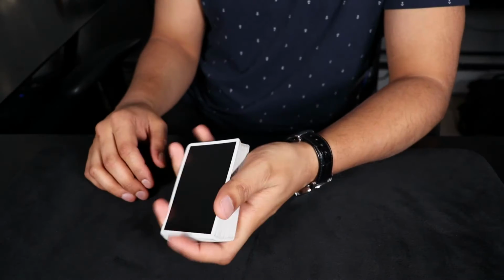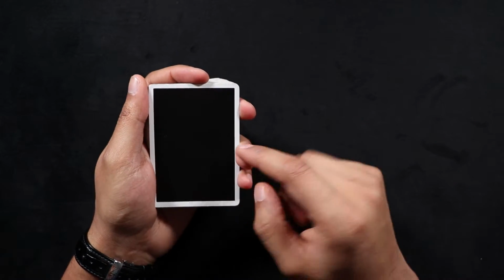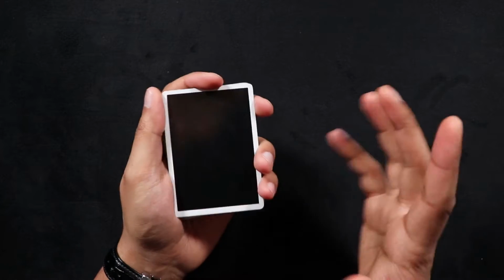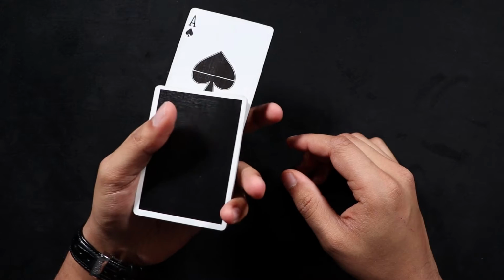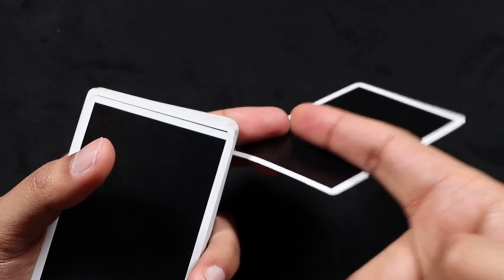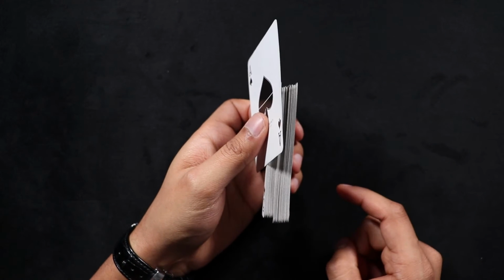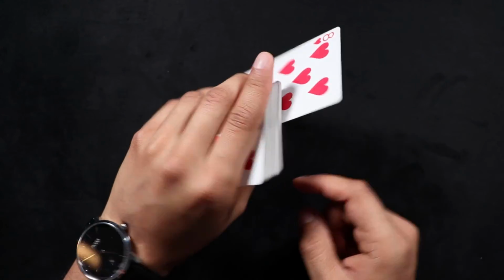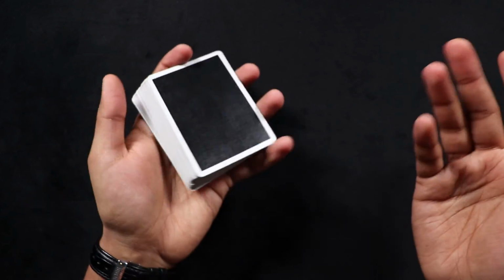BULLET Tutorial | An INCREDIBLE One Card FLOURISH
Bullet by Andrei Jikh is one of my all time favorite single card flourishes! Here are some of my perspectives on the move!

THE GREATEST SUPPORTERS ON EARTH:
- Nicole Rossi
- Nikhilesh Kashyap
- Paul Kelly
- Dave Bowins